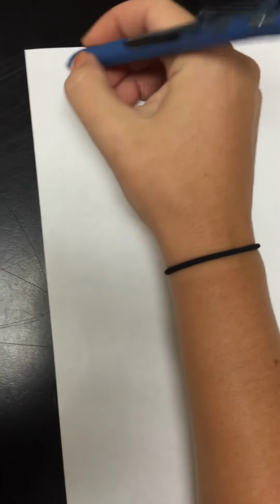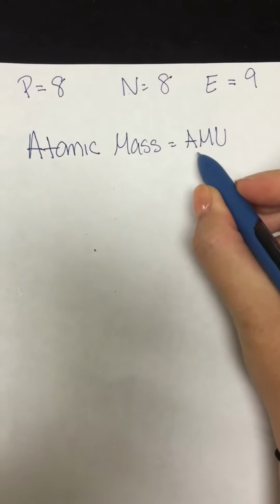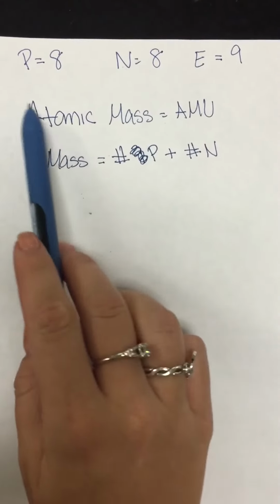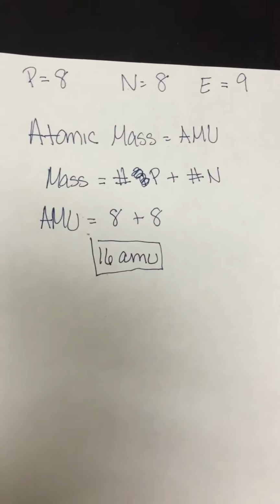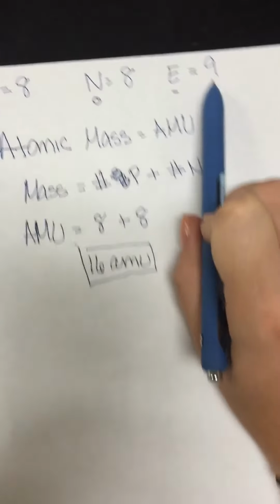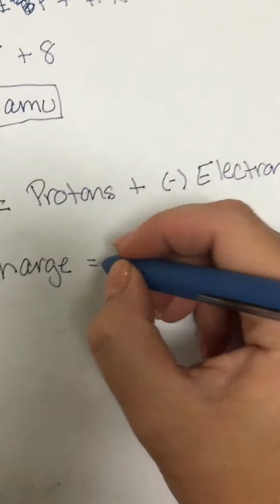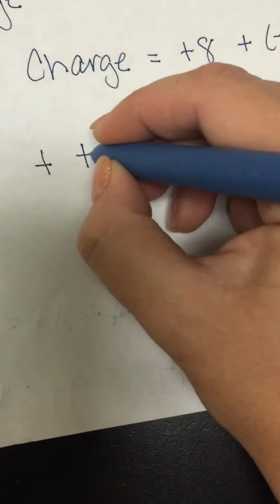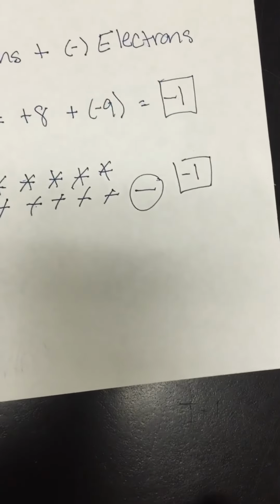Atomic Mass and Charge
How to calculate atomic mass and how to calculate atomic charge